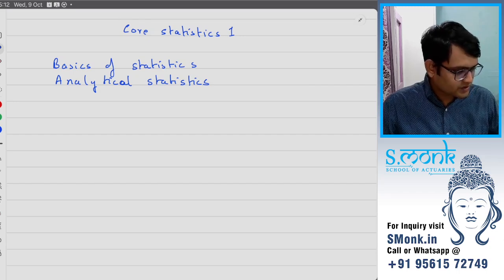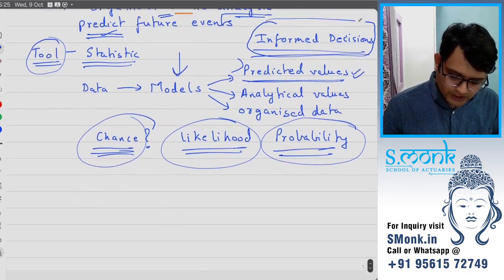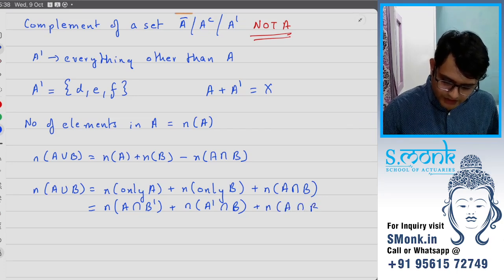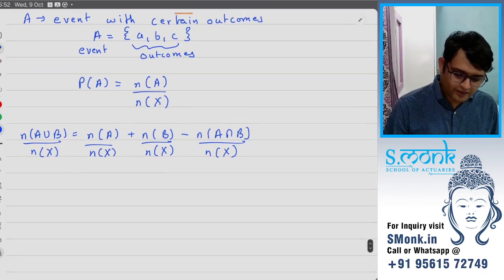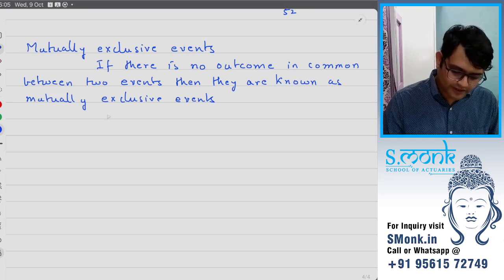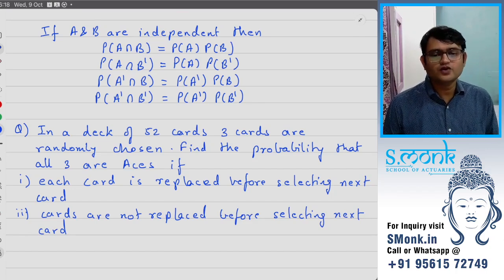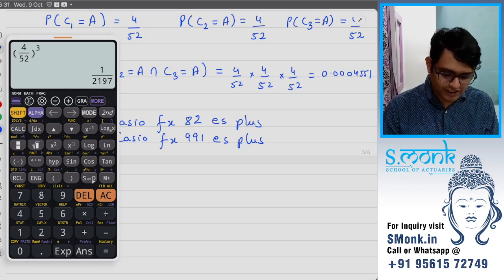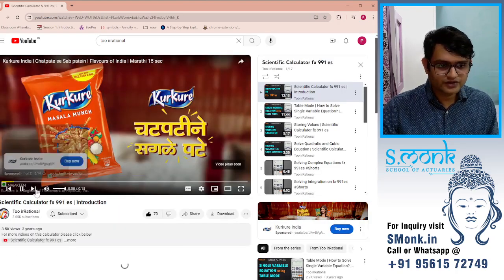CS1 April 2025 Demo lecture 1 | S.MONK